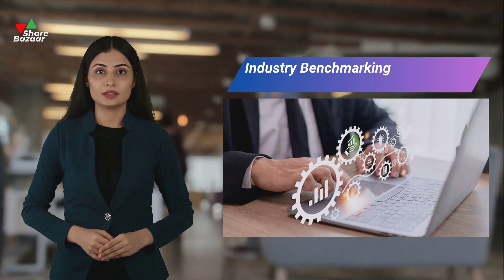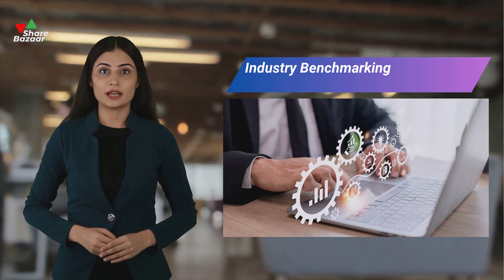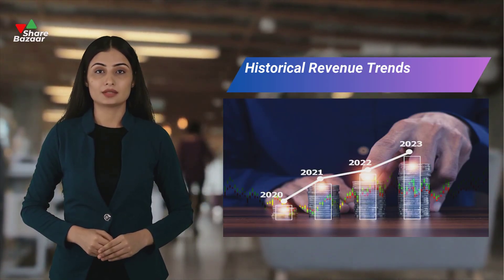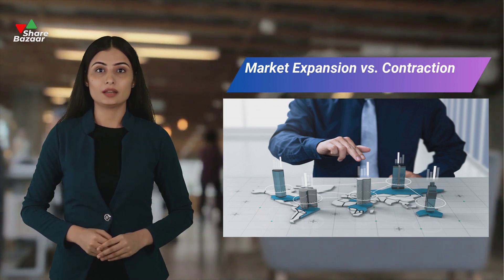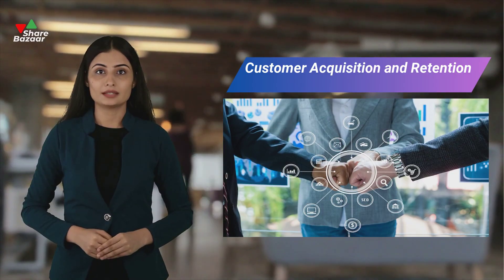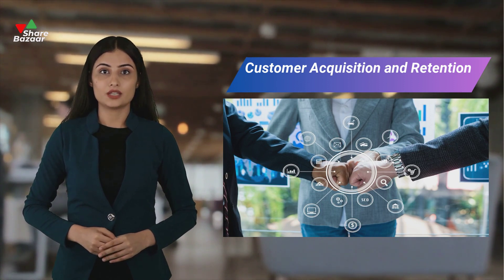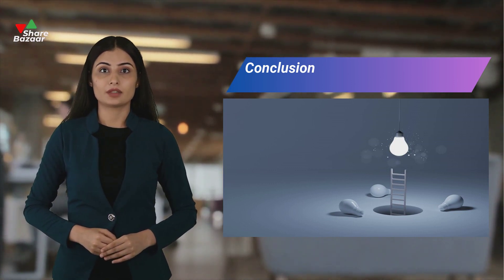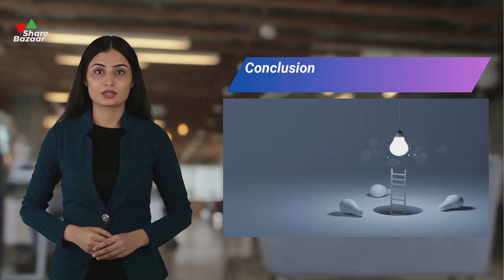Evaluate Any Stock in 10 Minutes | Share Bazaar Pro Tips! 📊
Unlock the secrets of swift stock evaluation with Share Bazaar's latest video, "How to Evaluate Stock in Just 10 Minutes." 🌐 In this insightful guide, we provide expert tips on efficiently assessing stocks, empowering you to make informed investment decisions. Whether you're a seasoned investor or a novice, Share Bazaar's pro tips ensure you master the art of quick stock evaluation.

📈 Efficient Stock Assessment: Share Bazaar's 10-Minute Pro Method!
Embark on a journey of stock mastery as we unveil Share Bazaar's exclusive 10-minute method for evaluating stocks. Our expert tips guide you through the key indicators and metrics that matter most, allowing you to swiftly assess a stock's potential. Gain the knowledge to make confident investment decisions within a short timeframe.

💹 Critical Metrics Unveiled: A Quick Guide to Stock Evaluation!
Explore the critical metrics that can be assessed in just 10 minutes for a comprehensive stock evaluation. Share Bazaar breaks down the key elements, from financial ratios to market trends, ensuring you focus on the most impactful factors. Our analysis equips you with the tools to efficiently filter through stocks and identify promising investment opportunities. Click the link for detailed insights and analysis.

💡 Share Bazaar's Expert Insights: Navigating the Stock Market Efficiently!
Whether you're a day trader or a long-term investor, Share Bazaar's expert insights ensure you navigate the stock market efficiently. Stay ahead in the investment game with our pro tips, strategies, and market analysis. Our content is designed to keep you informed and empowered in your stock market journey. Click the link to access valuable resources, expert advice, and a deeper dive into quick stock evaluation.

🌐 Stay Informed with Share Bazaar: Your Stock Market Insights Hub!
For continuous market education and expert insights, Share Bazaar is your go-to source. Whether you're exploring stock evaluation techniques or other aspects of the financial landscape, our content is designed to keep you informed and empowered.